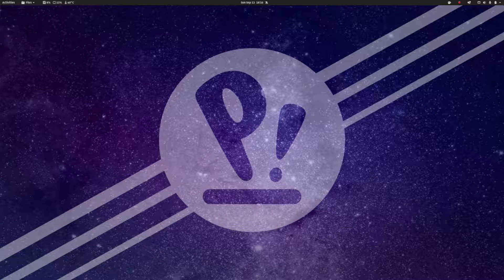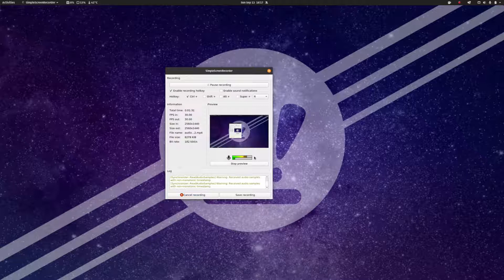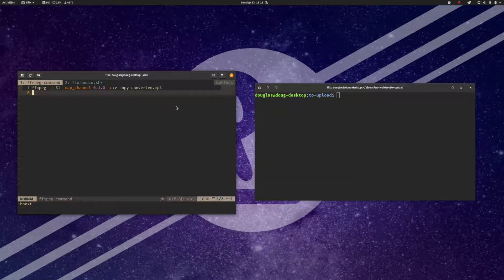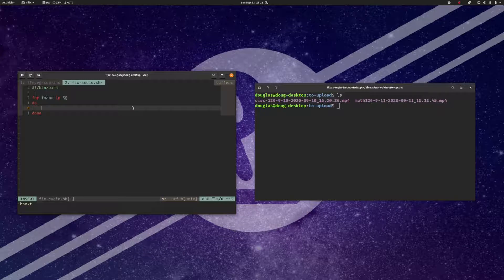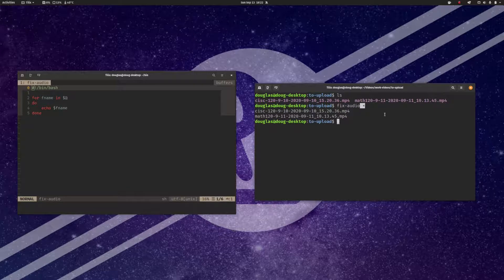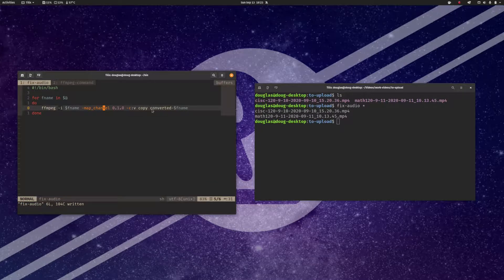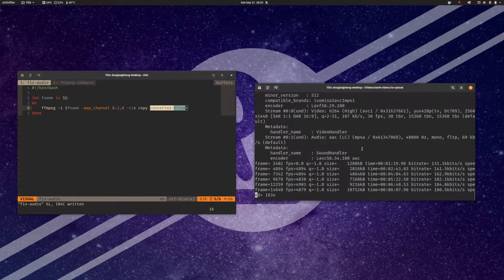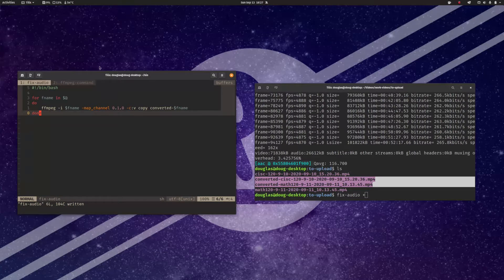Using Bash Scripting to Automate Something Boring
In this video I follow my own damn advice, and write a bash script to automate a boring and repetitive task that I've been doing manually several times a day for the past two weeks.